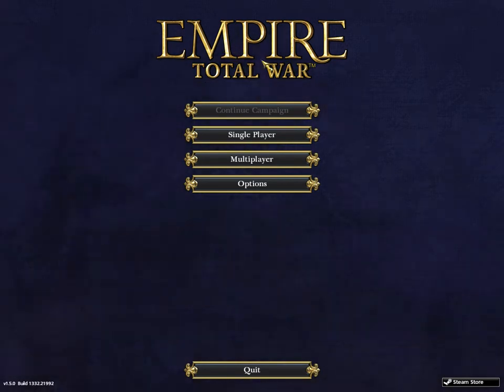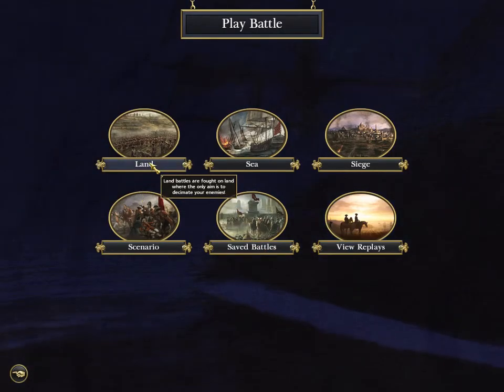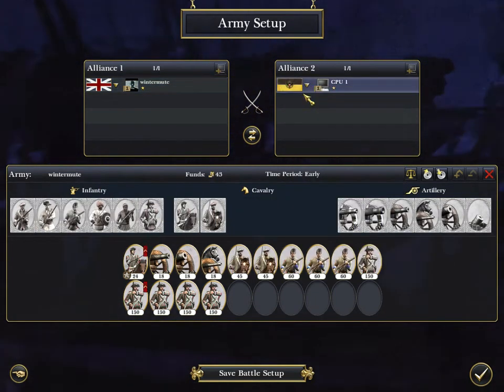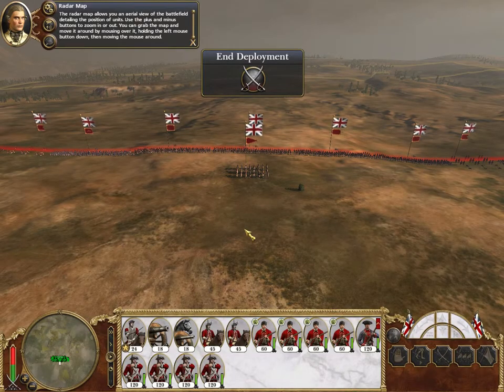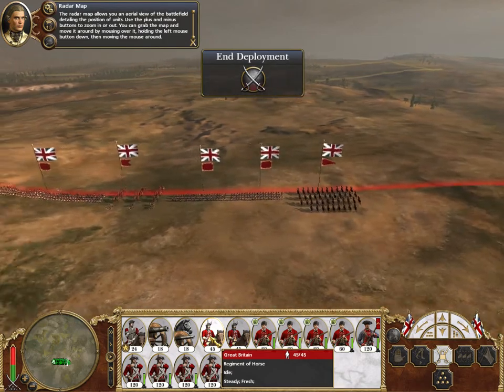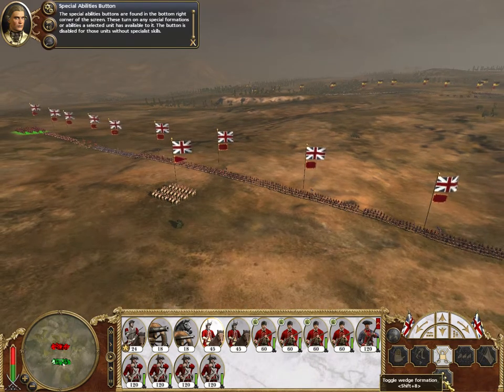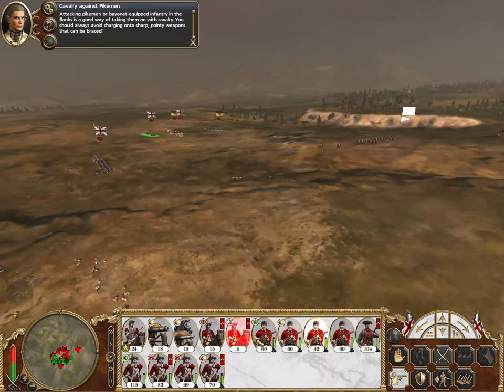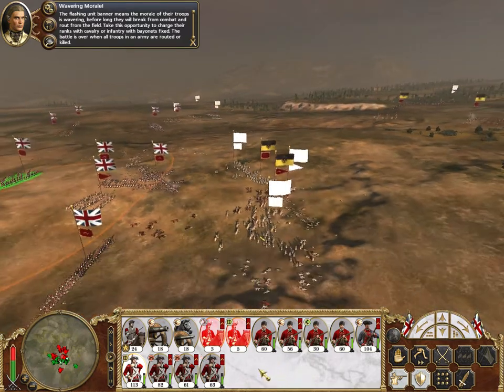Empire: Total War (native on Fedora 20 Linux)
Empire: Total War is a real time strategy game set in the 18th century.  You play the role of a general leading land battles or an admiral in sea battles.  It was released for Linux this week and, although it's a relatively old game, we can hope that new releases in the series can now be ported more easily.

The game itself works very well.  I haven't tried the campaign mode yet, which is a turn-based strategy layer on top of the basic battle mechanics I demonstrate here.